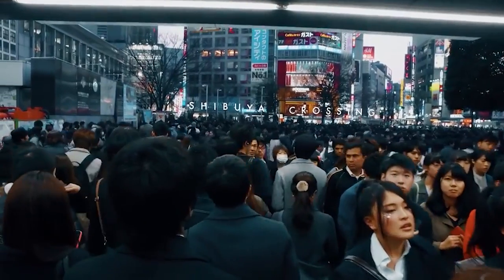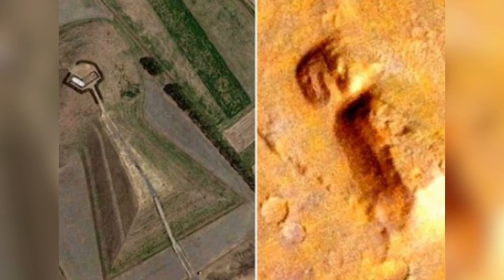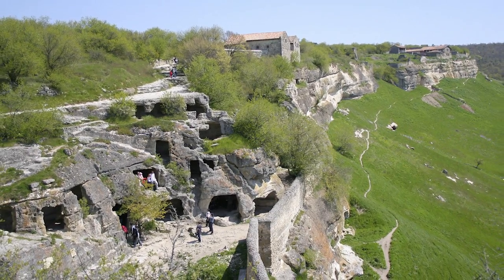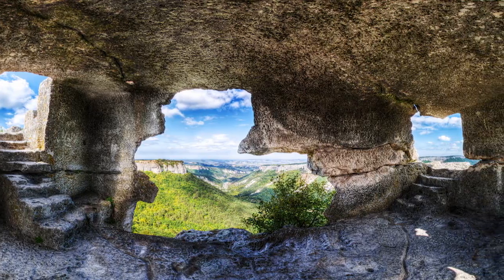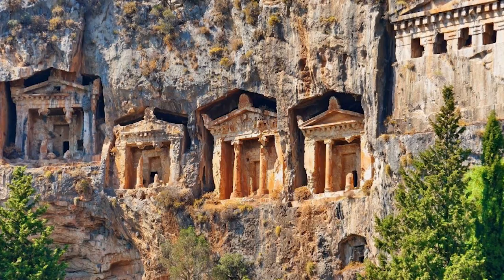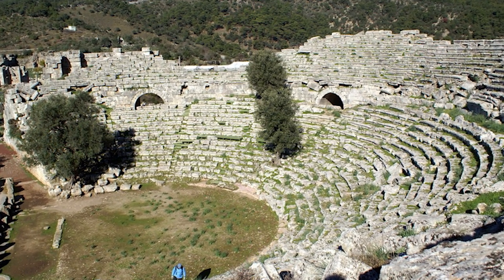12 Most Mysterious Things Science Still Can't Explain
There's a lot we can tell about an ancient building through archaeology and scientific research. We can tell when it was built, and usually how it was built, too. We might even be able to get an idea of what it was used for, but we can't always get all of the answers. Every structure you're about to see in this list is an outstanding feat of ancient construction, and although we know a little about all of them, we're still left with more questions than answers.